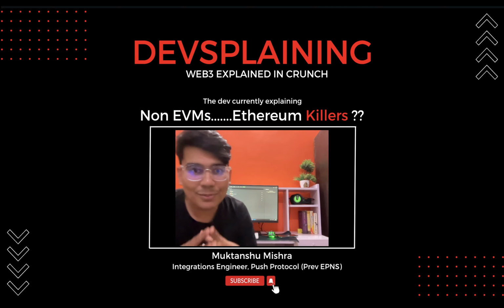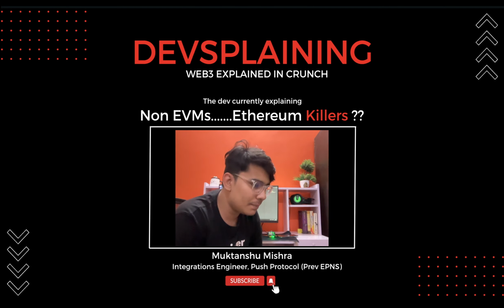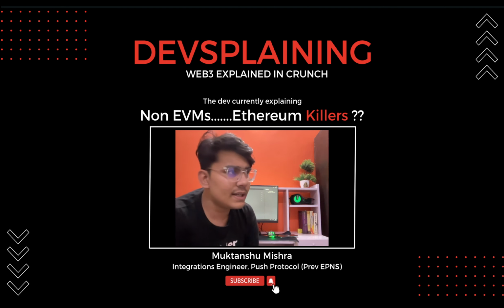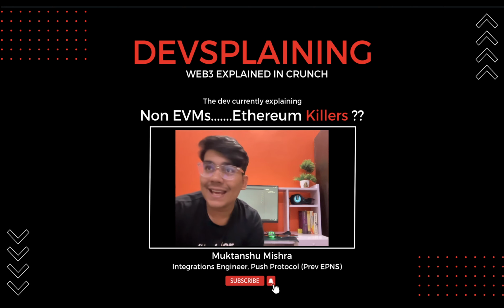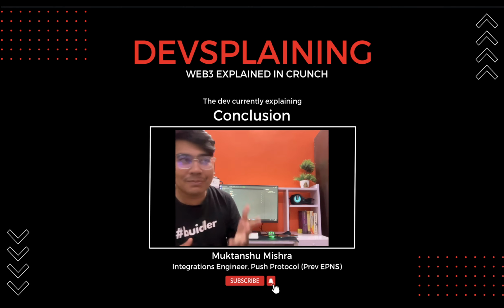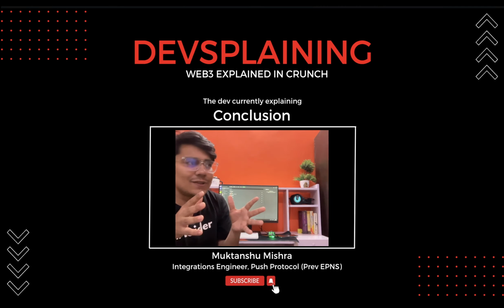Developer explaining Blockchain & Its Concepts in 9 Minutes | Devsplaining Episode 1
This video discussed Blockchain and its concepts in a concise and easy-to-understand manner.  I hope this helped you get information and a launchpad to dive further into the terms discussed!

Keep the reviews and support coming!
Thanks.